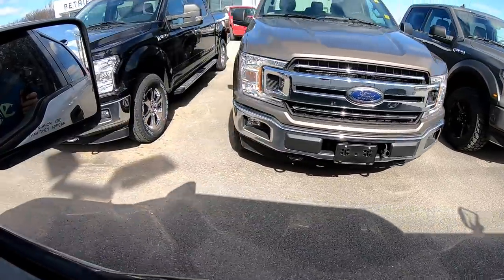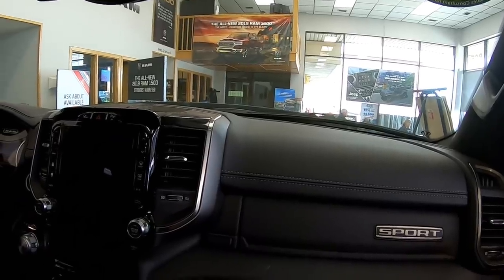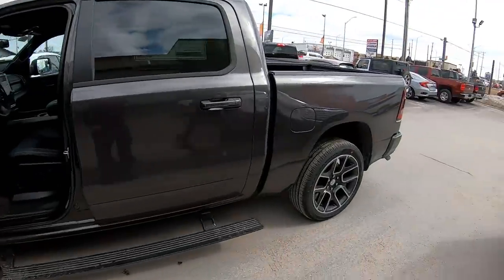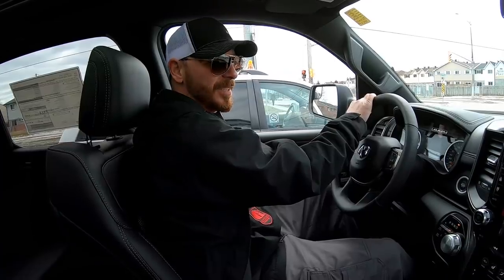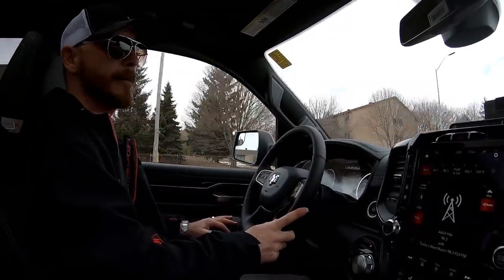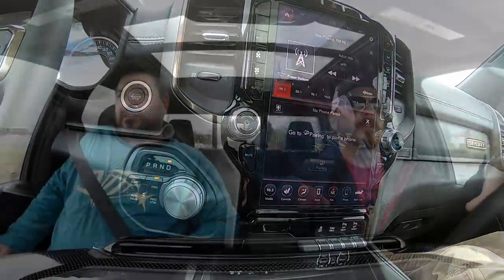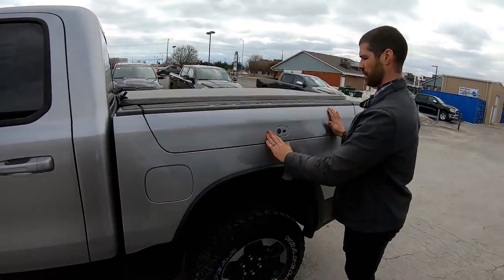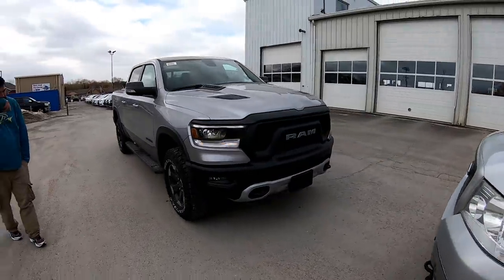2019 RAM SPORT OR REBEL? (Shopping for a NEW TRUCK)